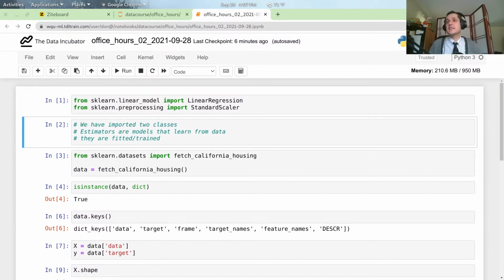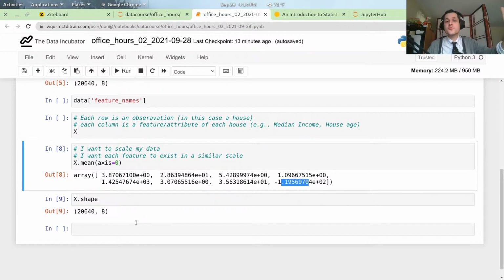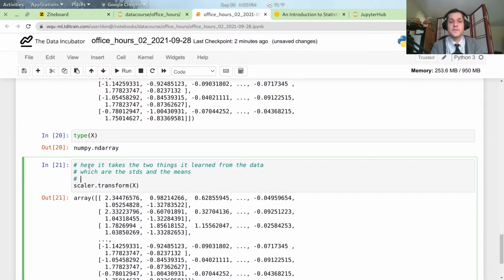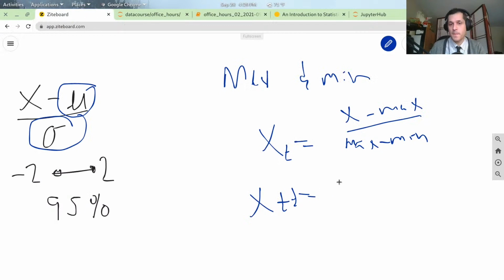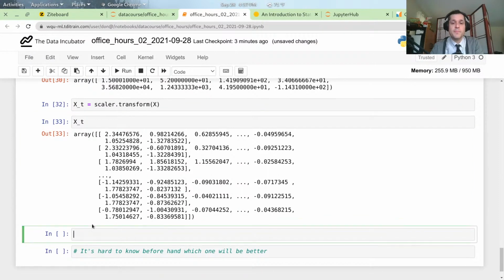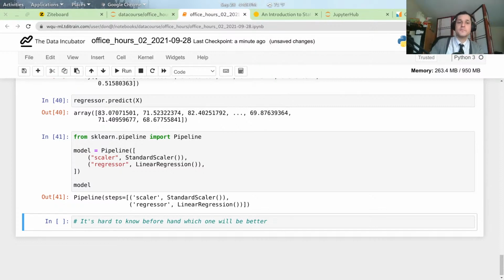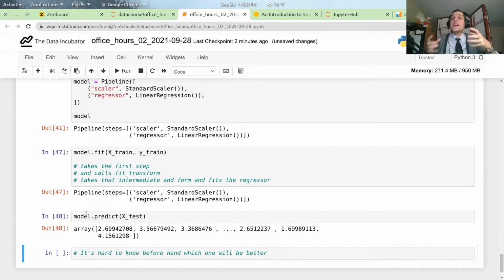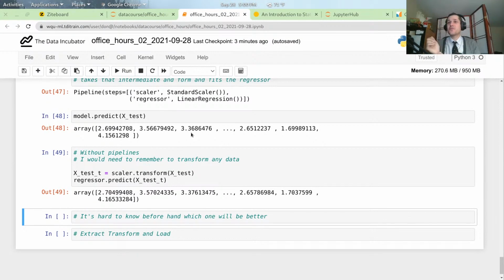WQU Unit 2 Office Hours 02: September 28, 2021